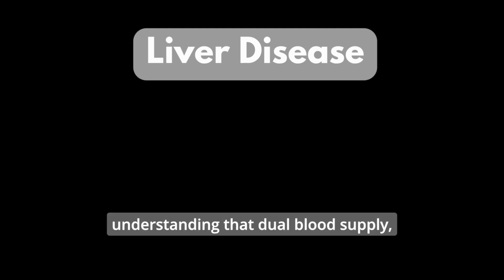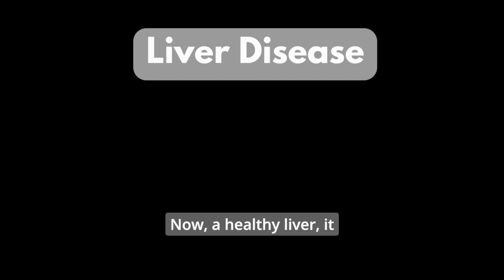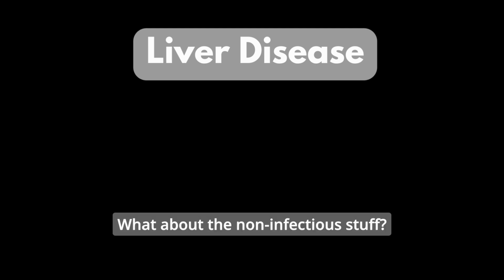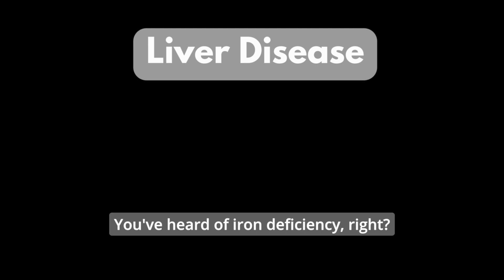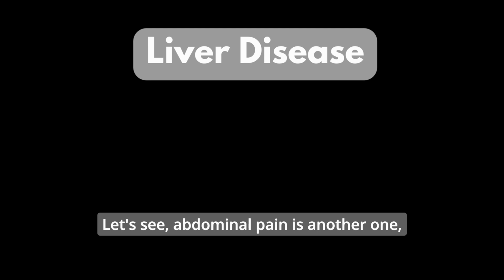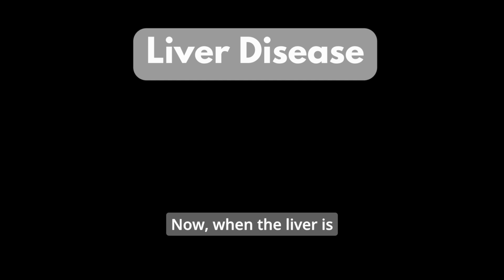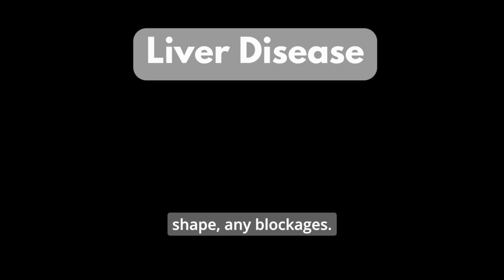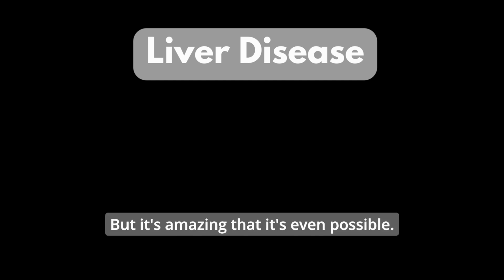Podcast on Liver disease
JEMS HEALTH 2024